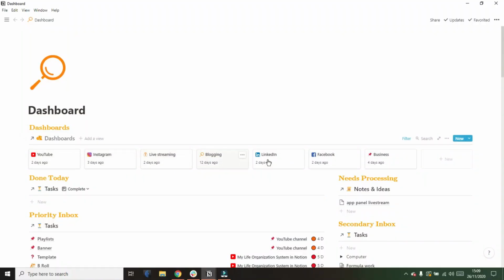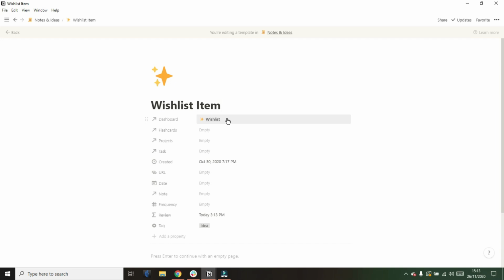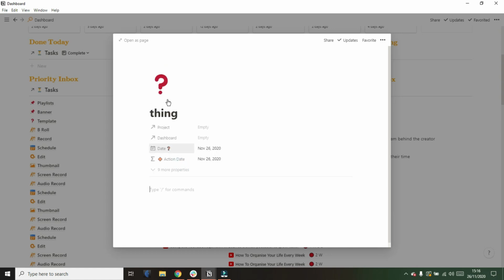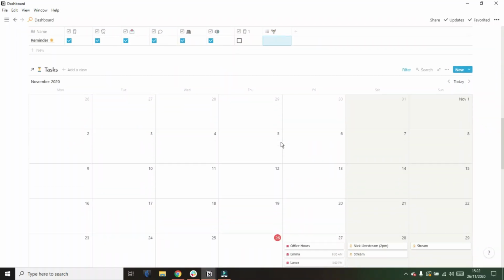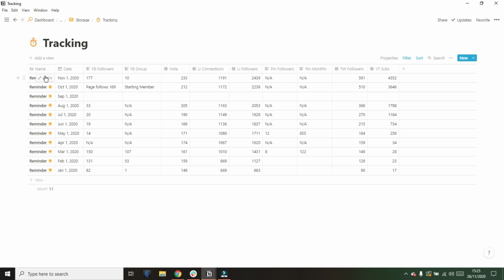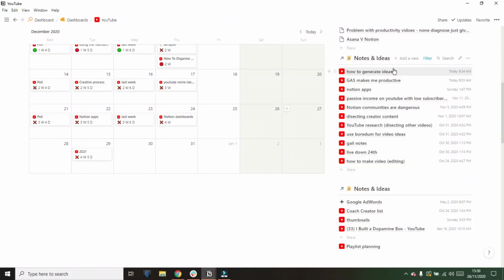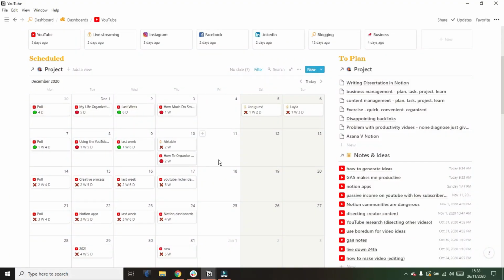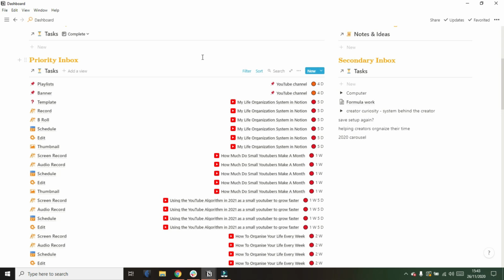My Life Organization System in Notion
My life organization system in Notion is simple at its core but complex on the surface. Life organization changes as time goes by. The system I have is always changing but keeps to 3 core principles.

⏰ TIMESTAMPS ⏰
0:00 Intro
0:55 Main dashboard
3:20 Personal Notion Avatar
3:40 Worspace overview explanation
7:10 Action Inbox explanation
9:30 Tasks on my dashboard
14:58 Exercise dashboard and tracking database
17:48 Notion event calendar
18:30 Task management system (Formula)
25:20 Recurring tasks